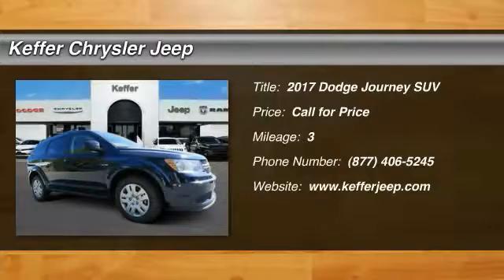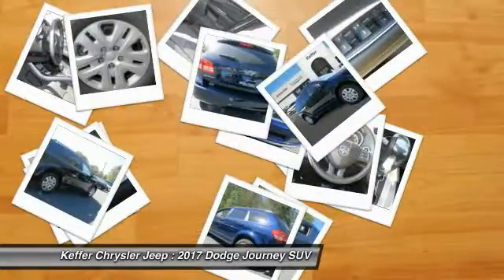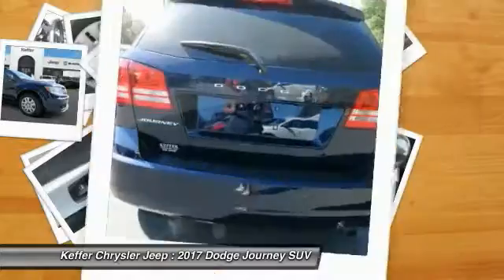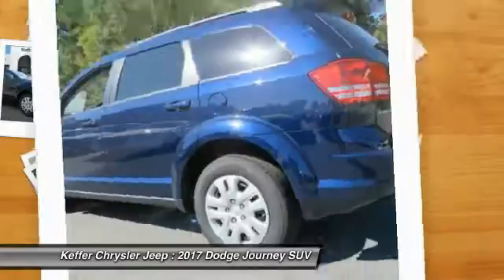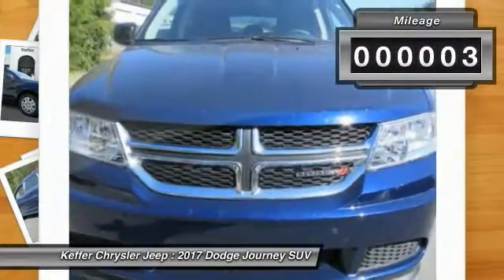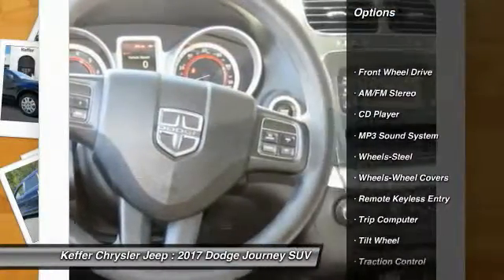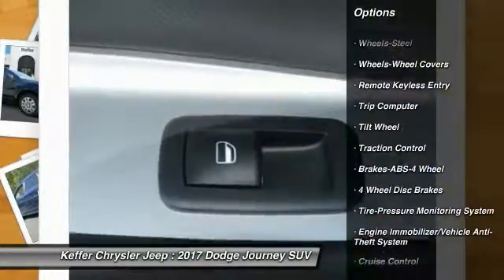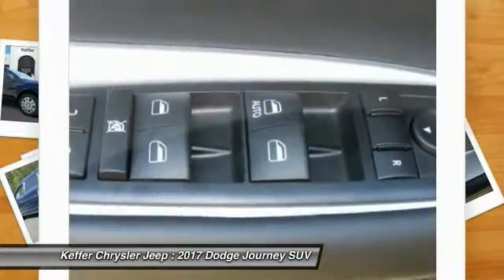2017 Dodge Journey Charlotte NC D174000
2017 Dodge Journey SE

Looking for the right suv? Today could be your lucky day. With 3 miles, this Contusion Blue, 2017 Dodge Journey equipped with Automatic transmission could be yours. Request more information and set up a test drive right away.